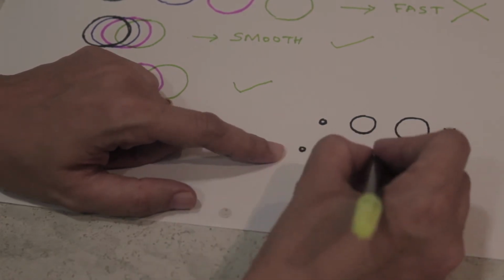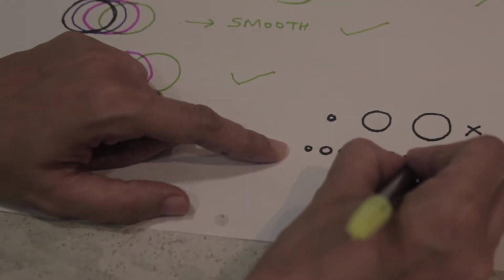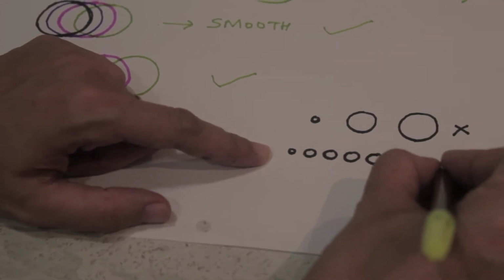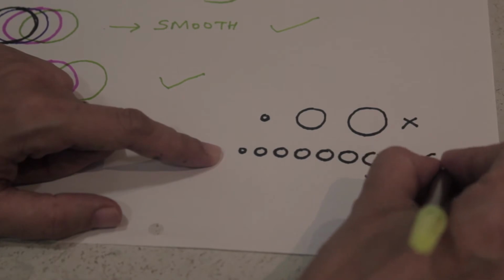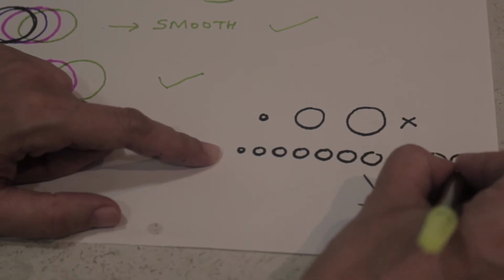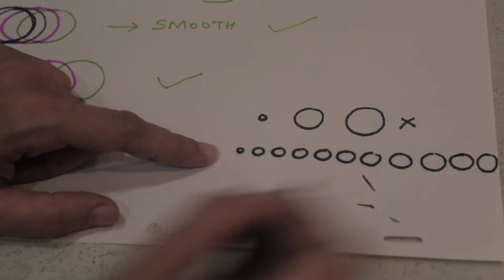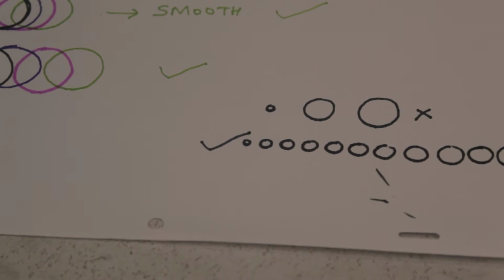FLIP AND SPIN - session 4